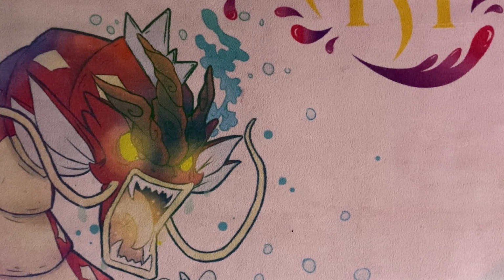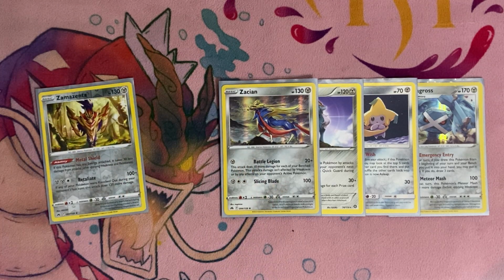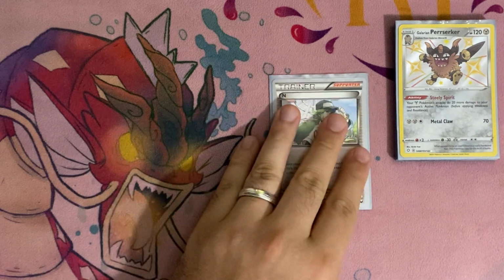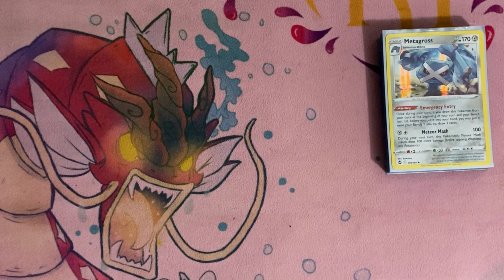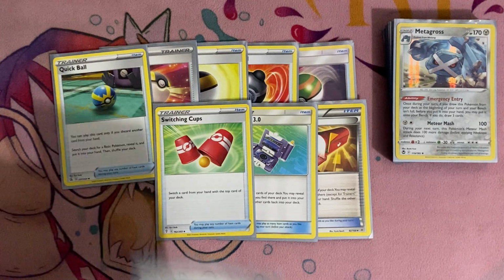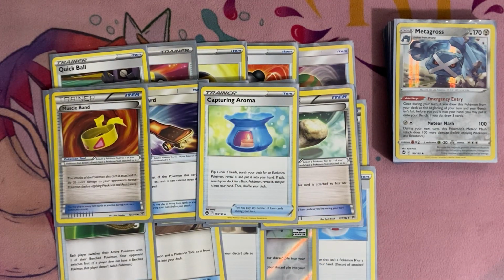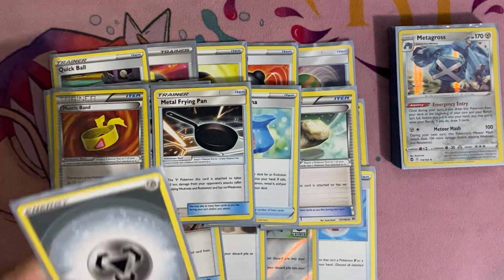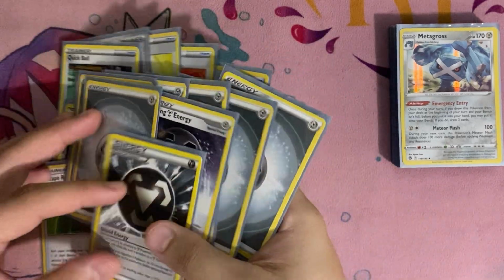DeadManiac’s “Light Metal” Metal Pokemon Gym Leader Challenge Deck Profile